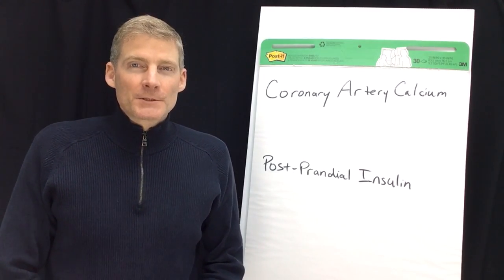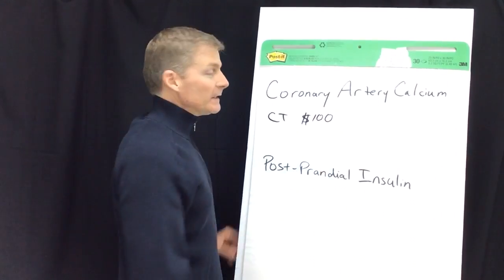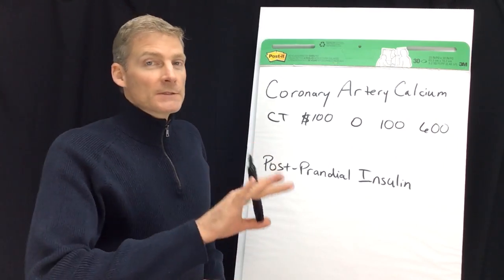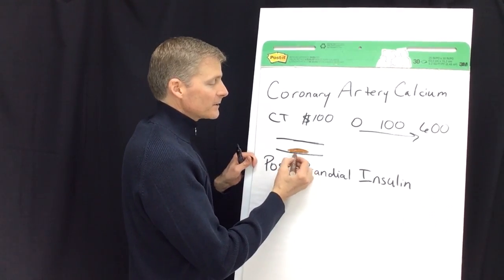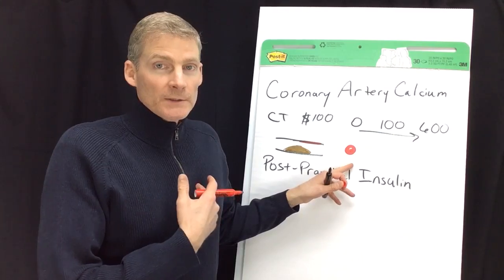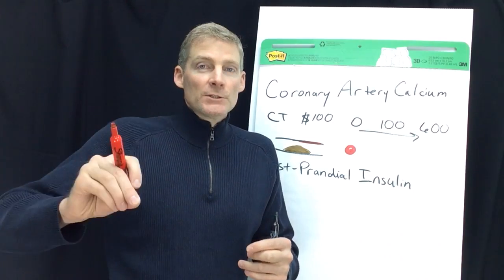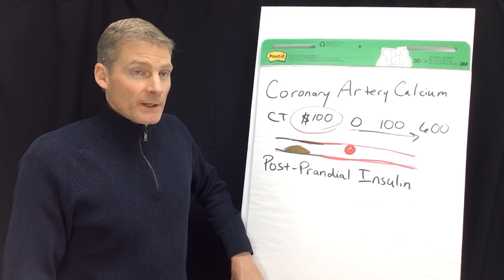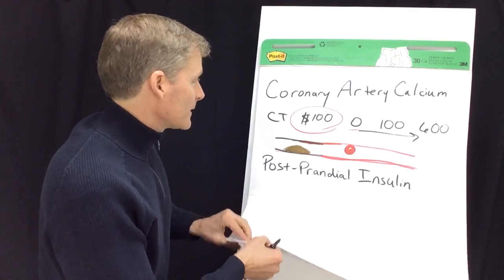The 2 Most Important Lab Tests for Chronic Disease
The coronary calcium level is not a "screen" or an assessment of risk. It is a direct visualization and measurement of your heart disease. It is 100% predictive whereas LDL cholesterol correlation is so low, it is being dismissed for heart disease assessment by the top lipidologists and doctors.

The blood insulin test is way more diagnostic than blood sugar or A1c. The insulin can be high while the blood sugar can be normal at the same time. If you or your doctor only look at blood sugar, you'll miss the most important test - insulin.

1. If you are in the Ann Arbor, Michigan area

2. Not local to the area but would like to travel

3. Not local and not looking to travel

4. Not looking to become a patient but interested in learning